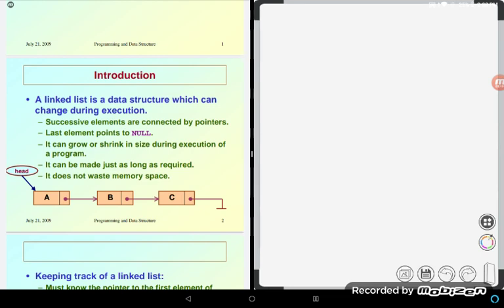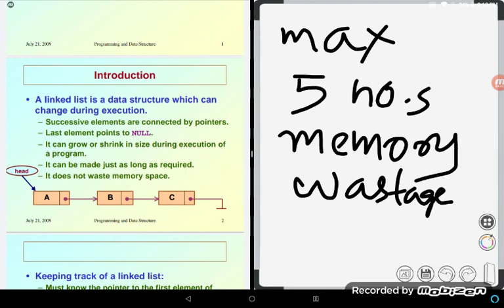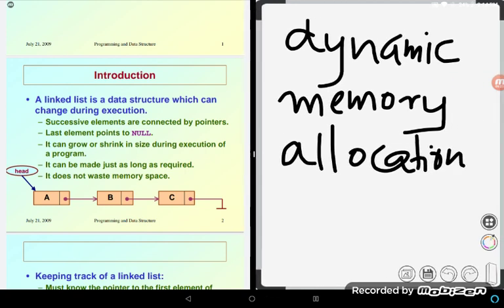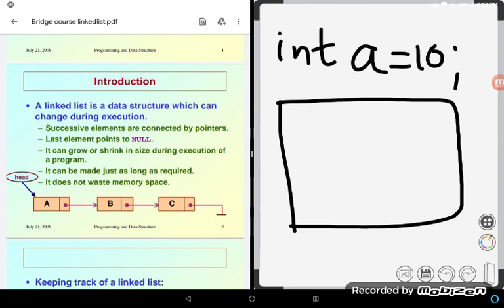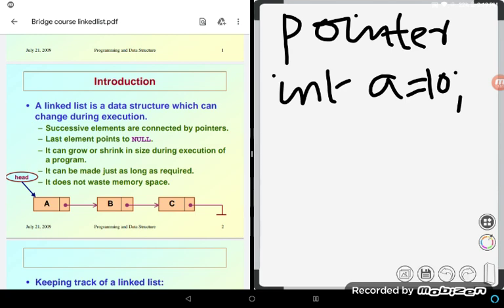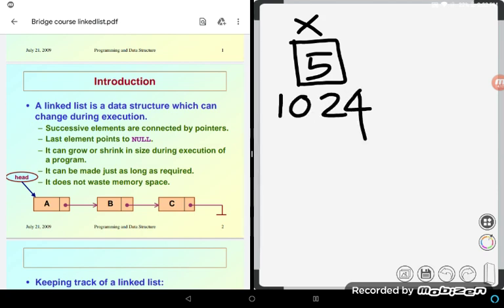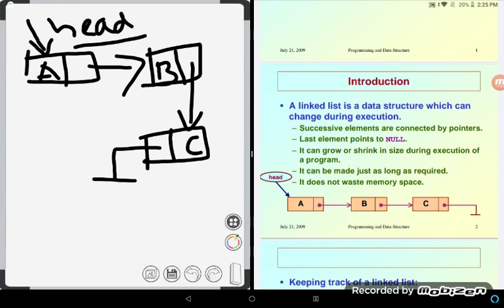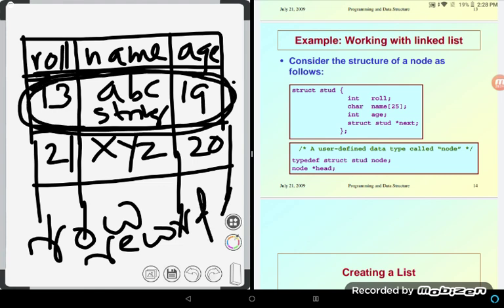Linked list introduction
Gives an introduction to linked list